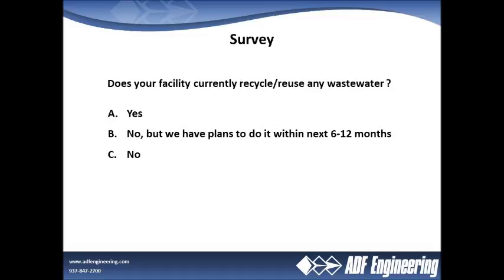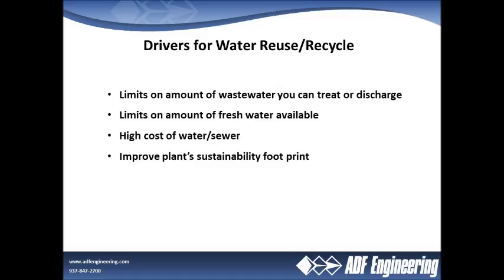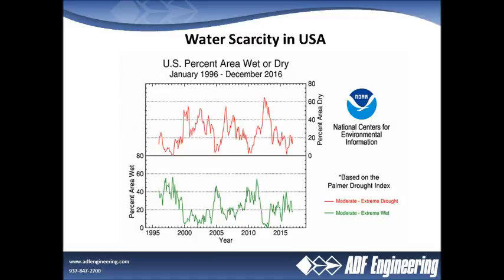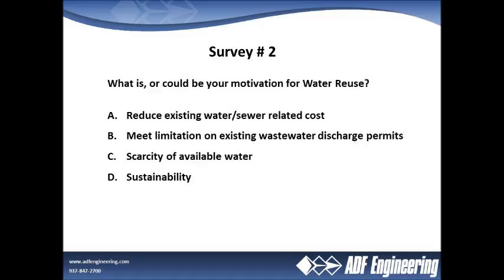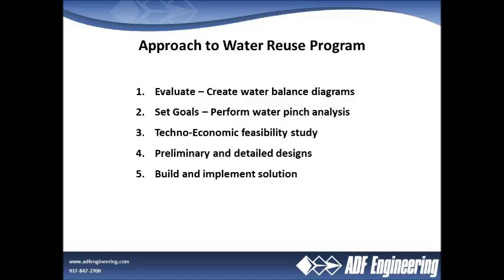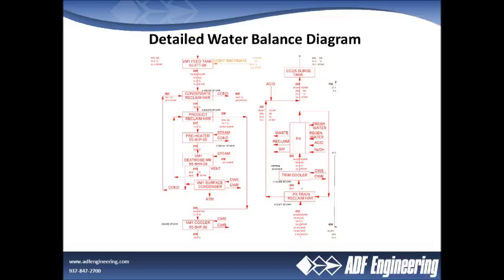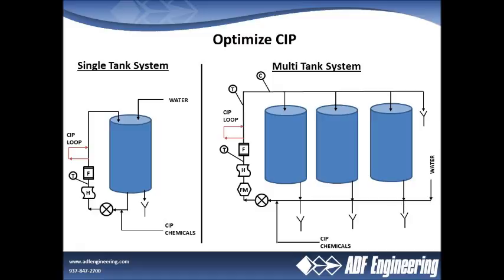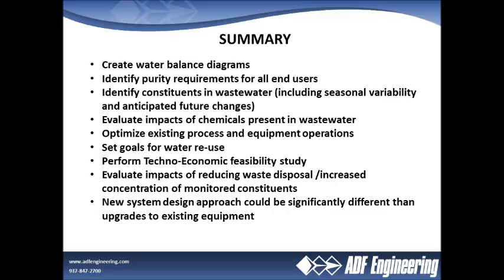Opportunities for Water Recovery in Industrial Plants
In this recorded webinar, Rakesh Patel, P.E., discusses factors that influence the design of industrial process and wastewater plants for cost efficient, reliable and expandable equipment systems.